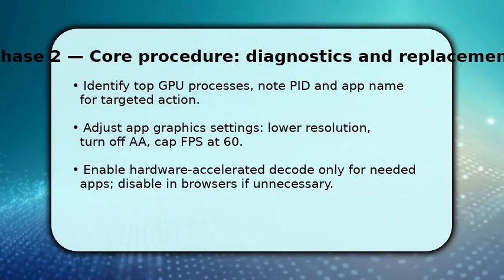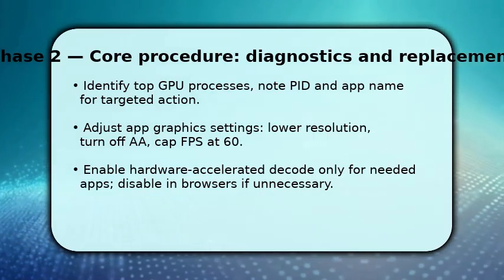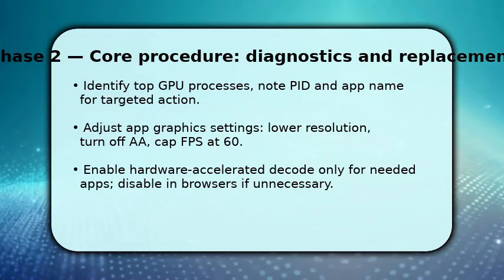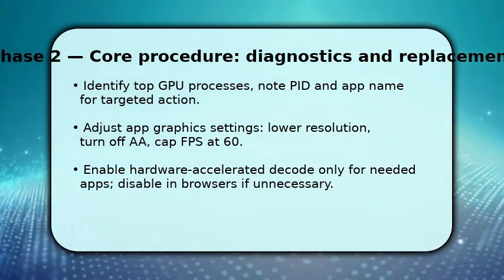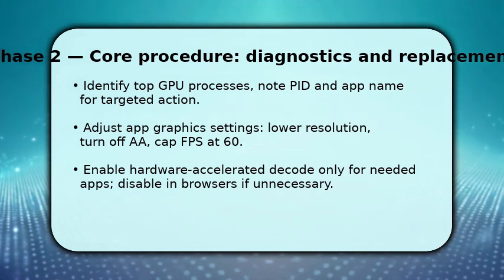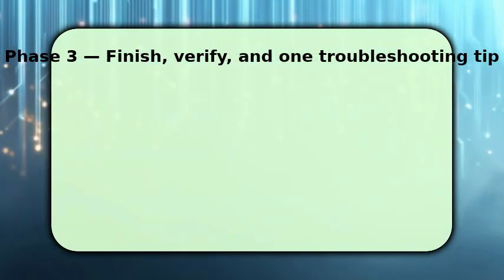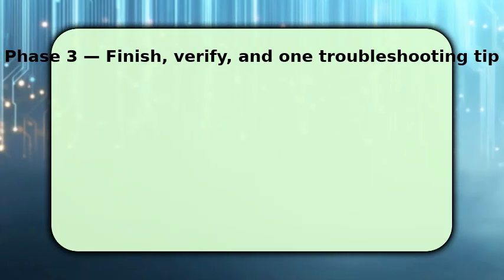How to Get Gpu Usage Down - Step by Step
How to Get Gpu Usage Down - Step by Step | 🔒 Surfshark VPN Deal — Stay private and secure. $1.99/mo + 3 Months Free ▸

Discover effective strategies to reduce your GPU usage and optimize performance. This step-by-step guide covers essential tips for managing resources, tweaking settings in various applications, and understanding how different tasks impact your graphics processing unit (GPU).

reduce gpu usage, optimize gpu performance, gpu management strategies, tweaking application settings for GPU, understanding task load on GPU